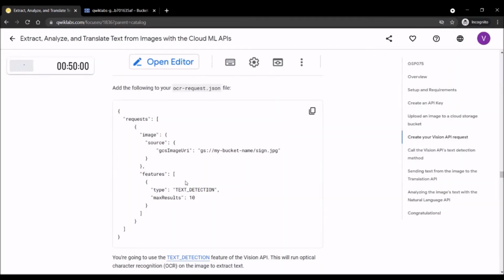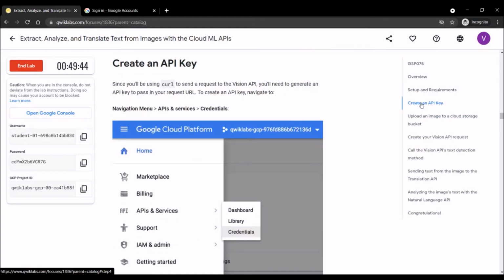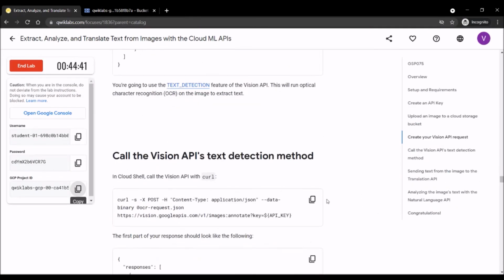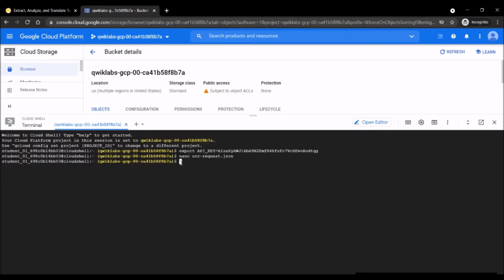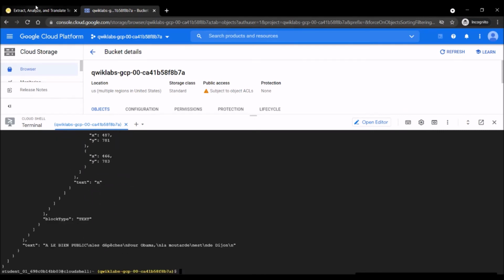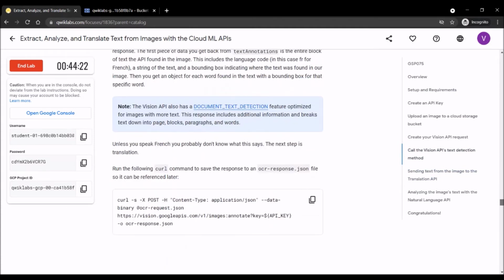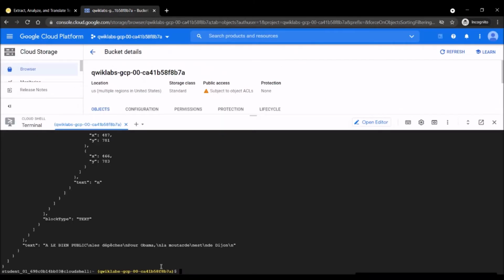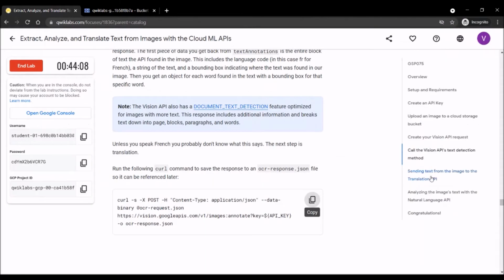Extract, Analyze, and Translate Text from Images with the Cloud ML APIs | Vaishanvi Dixit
This tutorial will give you an insight on preforming the 'Extract, Analyze, and Translate Text from Images with the Cloud ML APIs' lab.

Demonstrated By:- Vaishanvi Dixit (ML & AI Coordinator)

Join us!